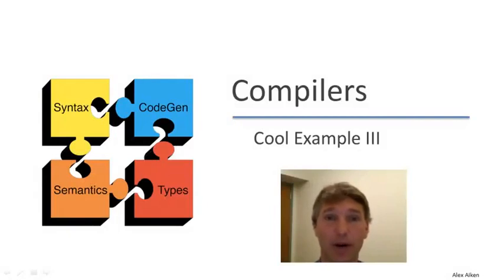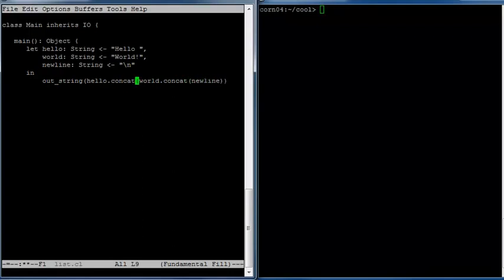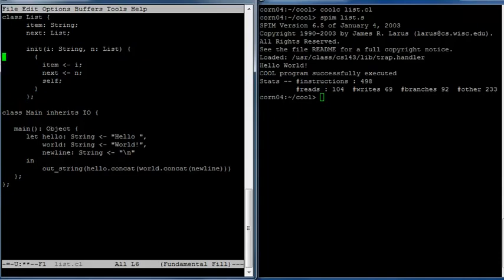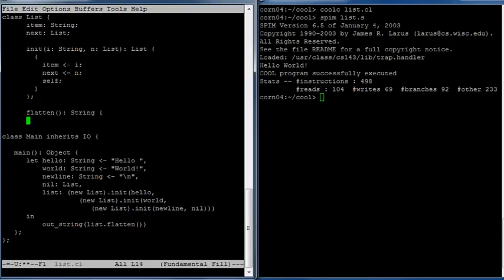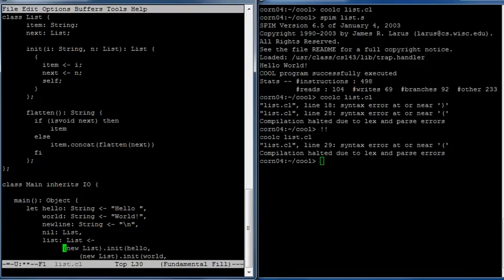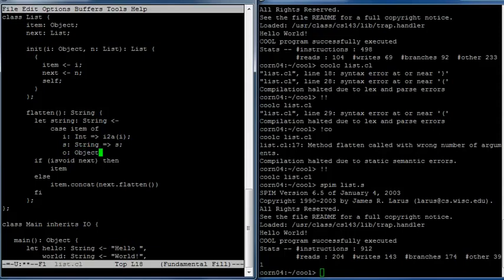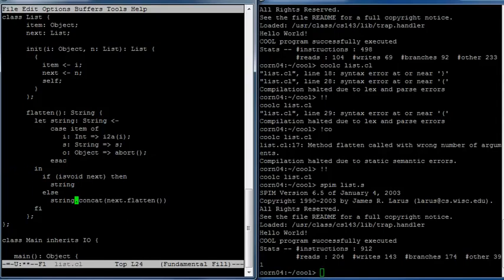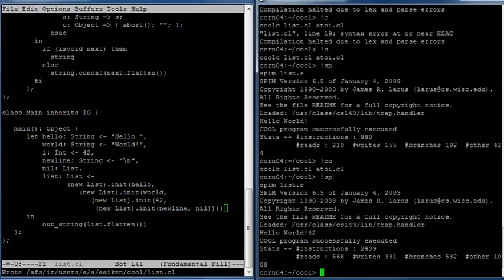【Lecture 06】 CS143, Compilers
Cool Example III